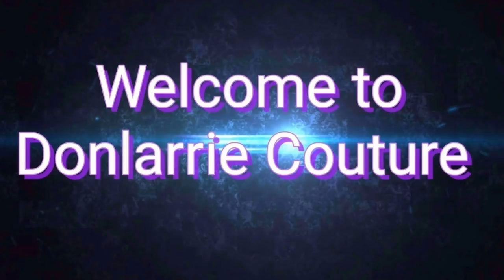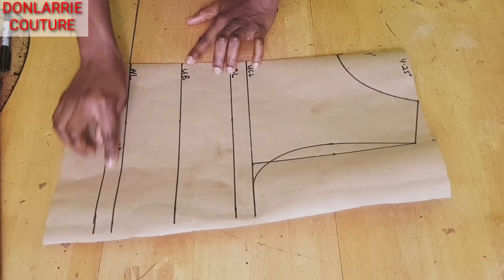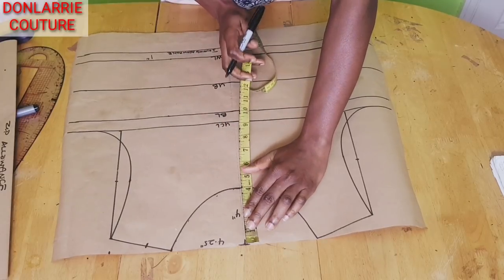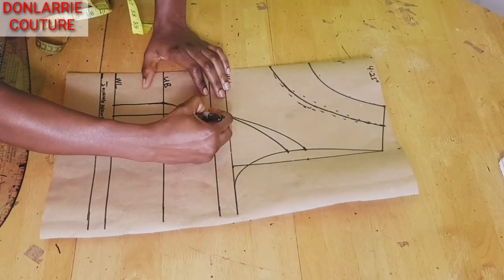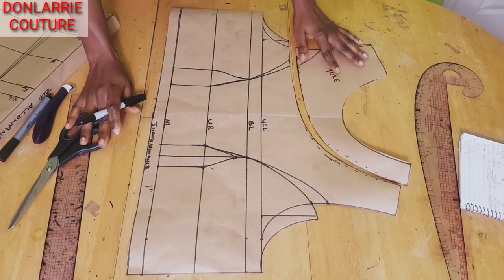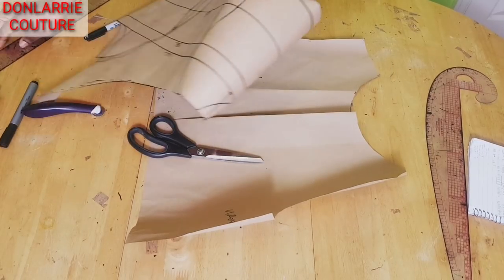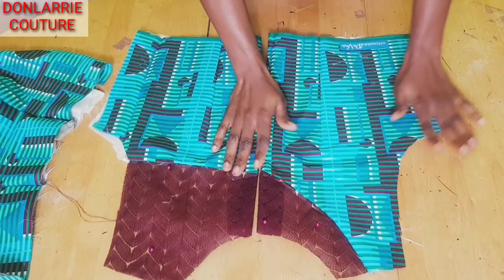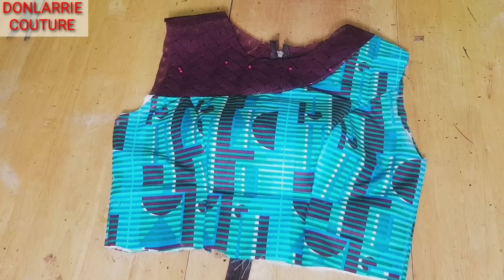How to Make a One Shoulder Blouse with Yoke (Princess dart Padded Blouse) | Pattern Drafting |Sewing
In this video,  I showed how to make a one shoulder princess dart blouse with yoke. At first, I drafted out the Pattern, and cut and sew on the fabric. You'll also learn how to pad your process dart one shoulder blouse| off shoulder
This is a step by step tutorial and it is beginners friendly.  Pattern drafting | One shoulder blouse with Princess dart.